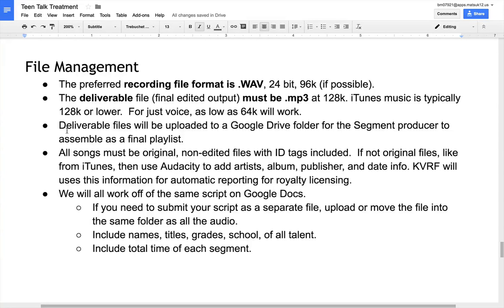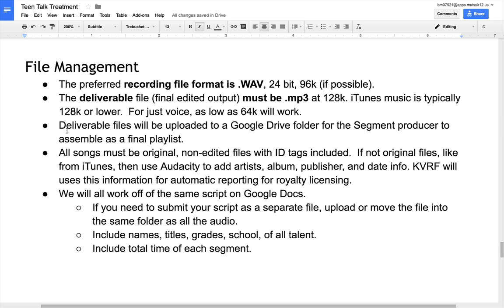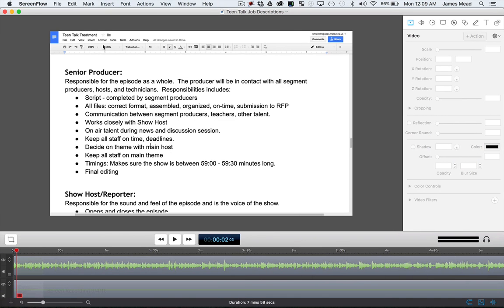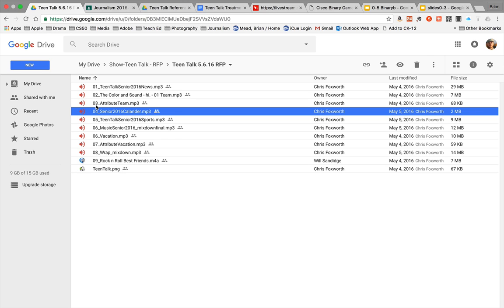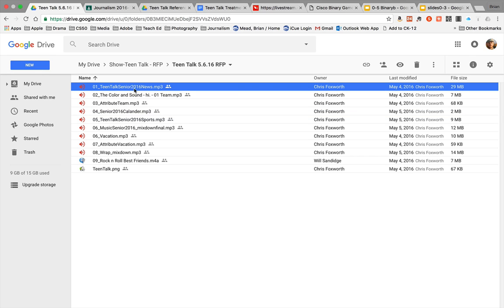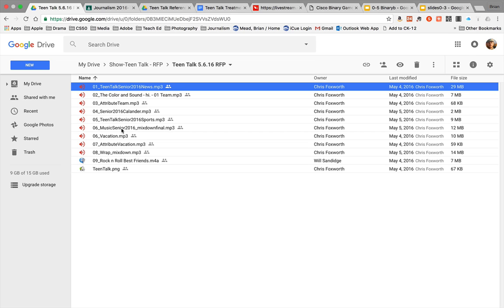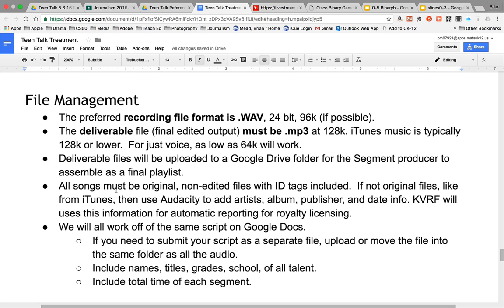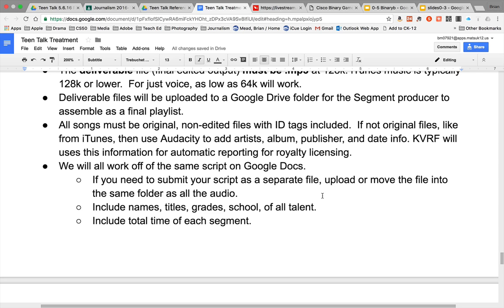File Management Overview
What file formats and how to organize files for the Teen Talk radio show.